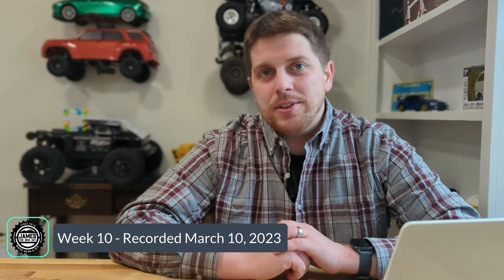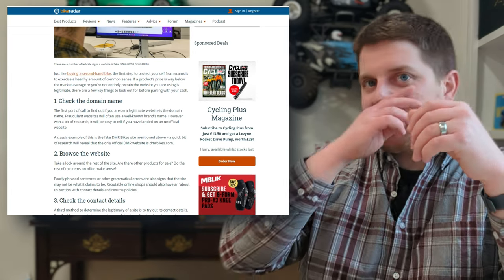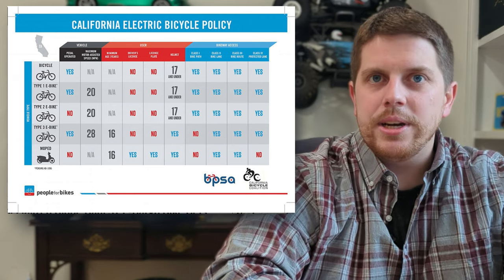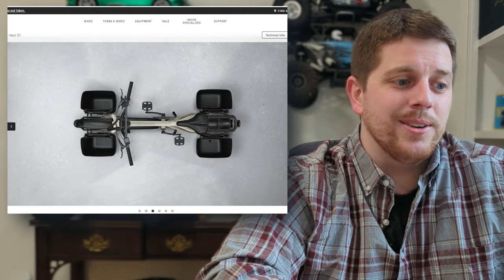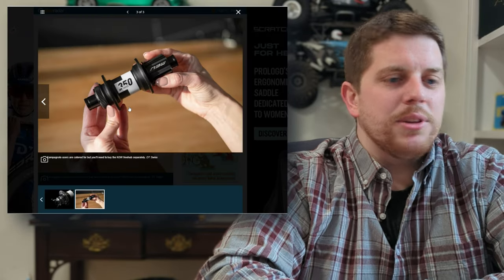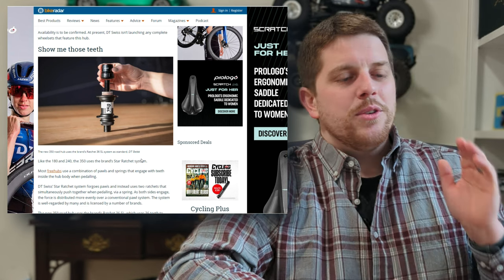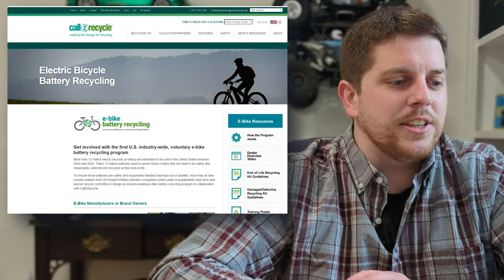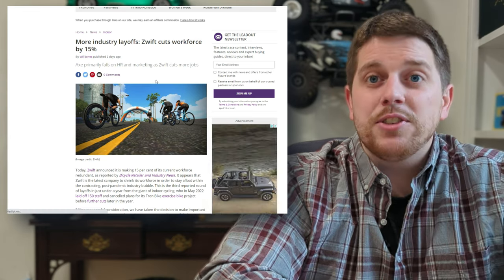Is Your E-Bike Safe? New York City Law Sparks Debate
In this episode of Cycling News, we check out new bike releases and discuss e-bike battery safety, including New York City's UL 2849 requirement.

Links to topics discussed:
*Schwalbe Warns of Fake Websites*

The Gear I use:
Sony ZV-1 Camera (Tutorial Videos)
Insta360 X2 Camera (Drone-like Shots)
Rode Wireless Go Microphone (Sound Quality)
Bike Scale (Bike Scale)
Accurate Escali Scale (Parts Scale)

00:00 Cycling News Week 10 2023
00:53 Schwalbe Warns of Fake Websites
02:49 Specialized Announces Globe Haul ST
04:53 Audi Dakar Racer Enduro eMTB
06:29 NEW - DT Swiss 350 Hub
08:44 NYC E-Bike Law - Int 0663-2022
09:45 Call2Recycle E-Bike Battery Recycling
10:57 Zwift Cycling App Laysoff 15% Workforce
11:58 $13 Helmets Might Not Be Safe?
13:12 Shasta Gravel Hugger